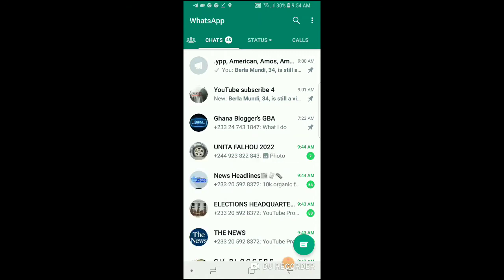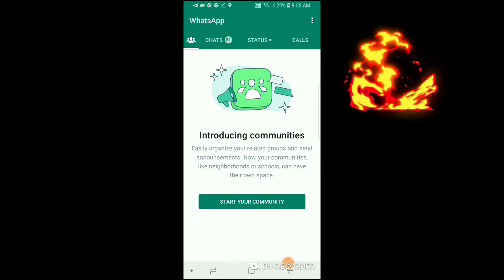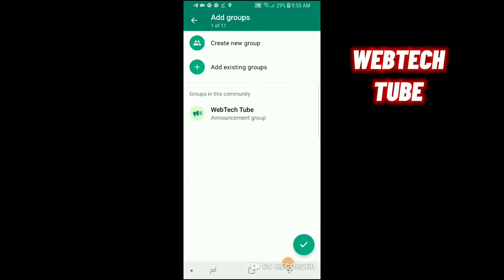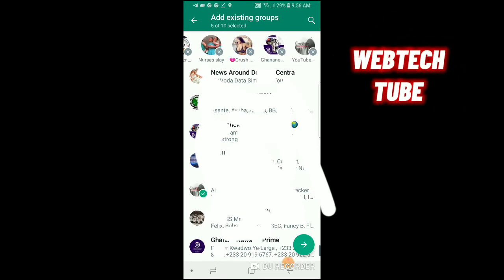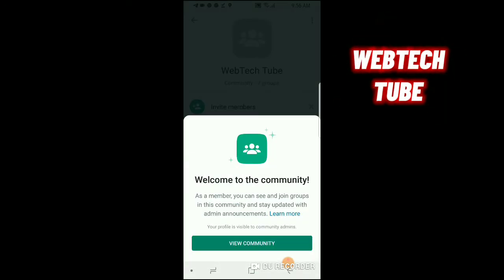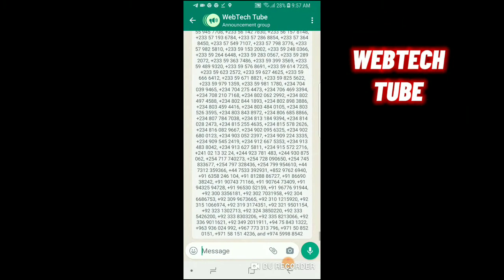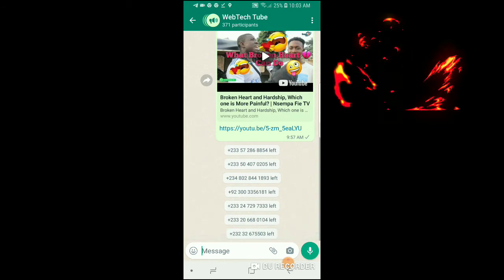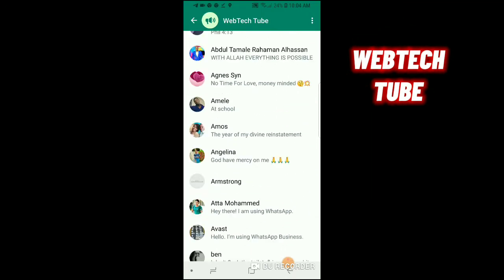WhatsApp Community Tab Feature Update; Send Message To Multiple Groups In One Click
New Update On WhatsApp; Send Message To Different Groups At Once.
WhatsApp Community

WhatsApp Community Tab Feature
WhatsApp Business
Send Message To Multiple Groups In One Click.
how to use less than 10 pesewas to make a call on MTN

get free internet on mtn,
free internet,
free internet vpn 2022,
Make A Call On MTN With 0.09 Pesewas For An Hour | New Trick 2022,
free internet on android phone,
free mtn data bundle trick,
free mtn data 2022,
free mtn airtime,
free call on mtn code,
how to make free call on mtn,
how to get free call credit on mtn,
tech in,
tech in twi,
tech in twi binance,
tech ingredients,
tech in twi aviator,